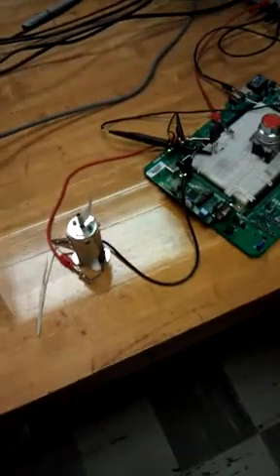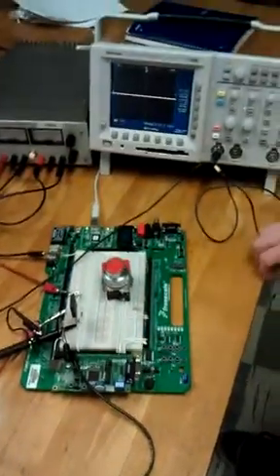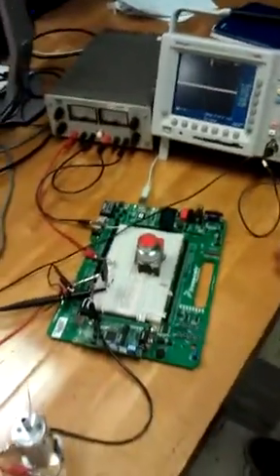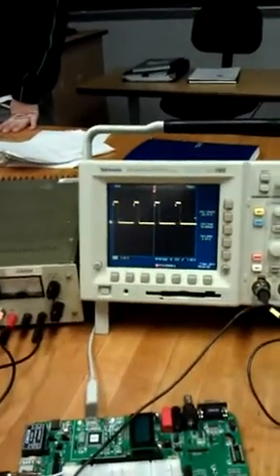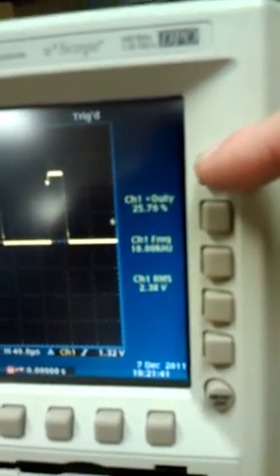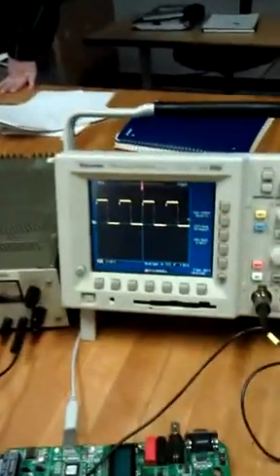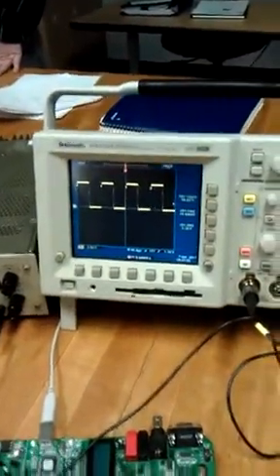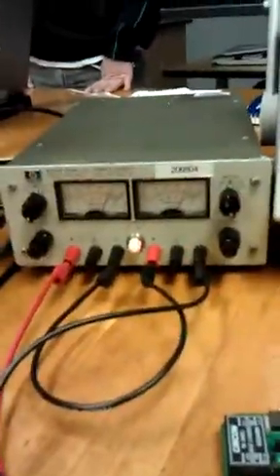Pulse Width Modulation DC Motor Control Using the HCS12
This a project that I completed for a class in school.  We use an HCS12 microprocessor to control the gate of a power FET transistor.  The transistor itself is an N-type enhancement mode FET rated at 30A and 500V.  We drove the motor at around 75VDC.  Two diodes were used for inductive kickback protection.

The big red stop button is just for dramatic effect :D